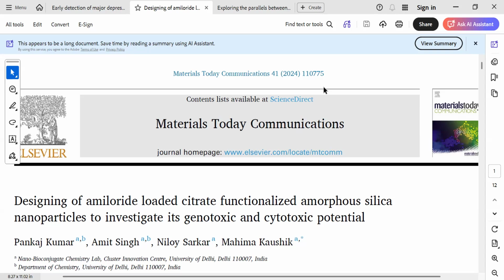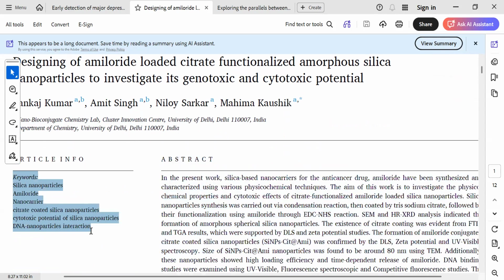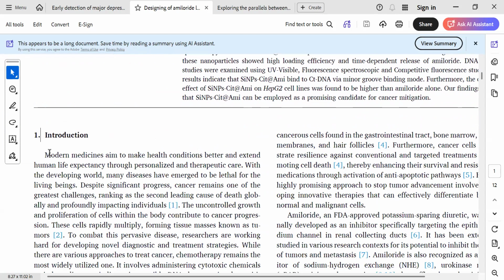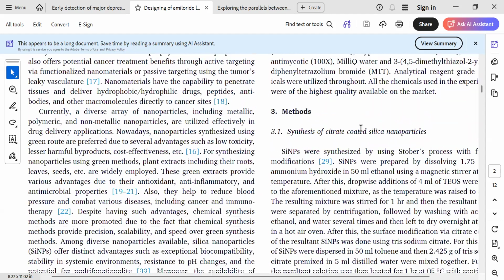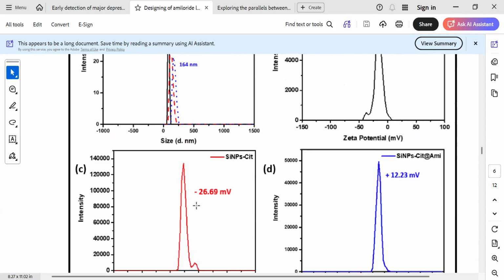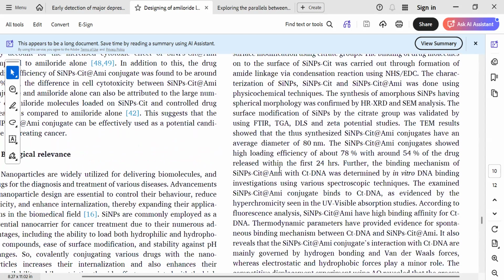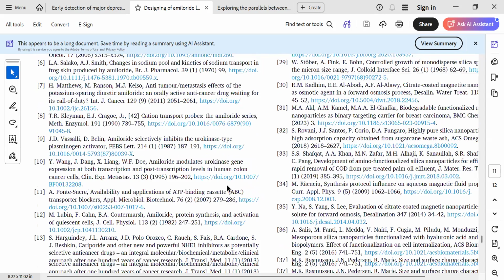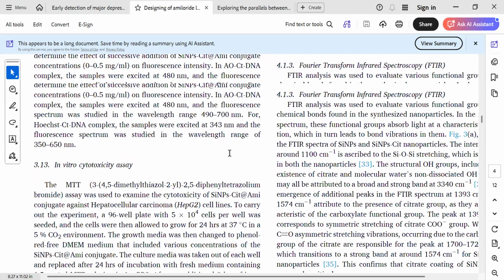How to write a research paper and review article ? II PhD journey II Research journey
Please listen to the video cautiously with patience (you may use 1.25 or 1.5x speed, if needed), as it will help you understand each and every section of the research paper and review article. This will help you in writing your research paper in due course of time.